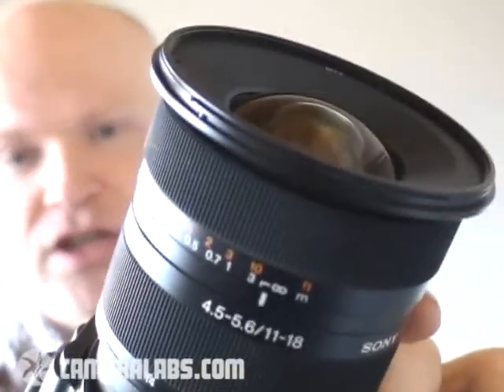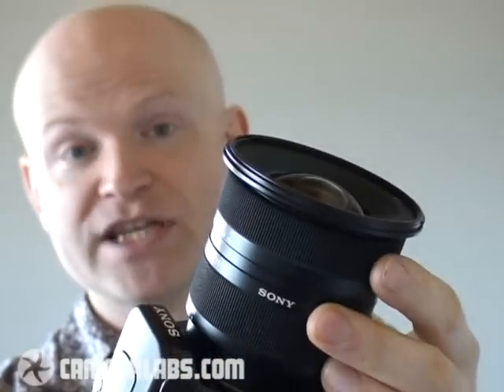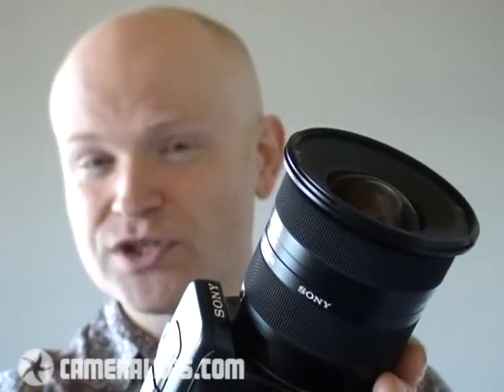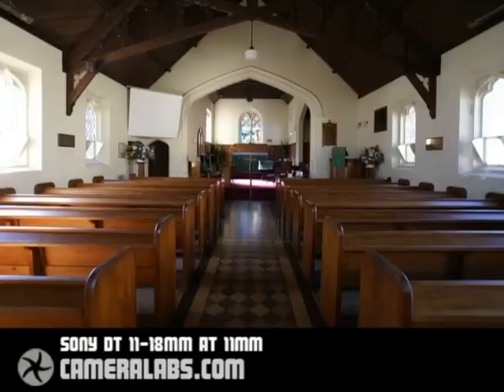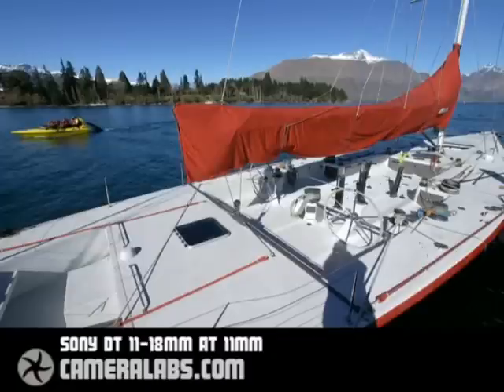Sony DT 11-18mm Alpha DSLR lens review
: A six minute video tour around the Sony DT 11-18mm ultra-wide angle lens for Alpha DSLRs by Gordon Laing, Editor of For our full review, please click the link at the start of this text.